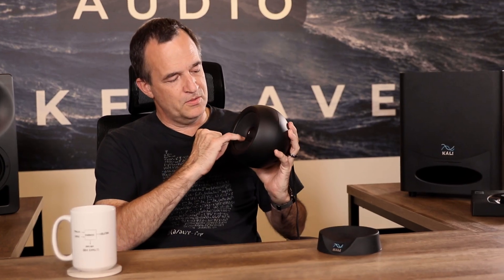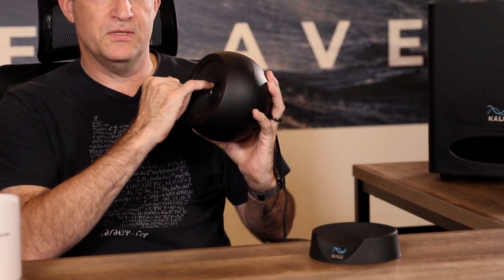FAQ Friday: Why's there a gap in the voice coil?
Charles talks about how voice coils are made, what they do, and why you'll see a gap in the voice coil on our IN-Series loudspeakers.

Other questions? Leave those in the comments below!